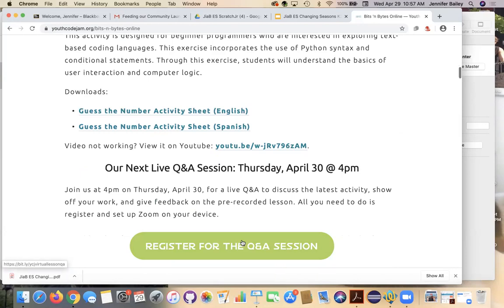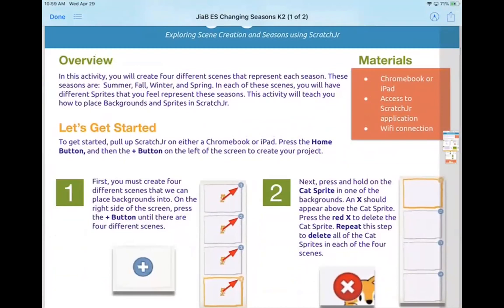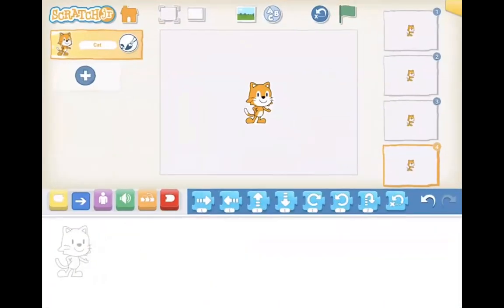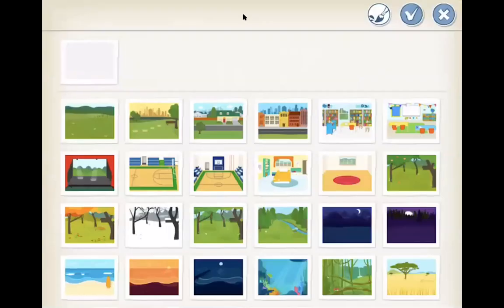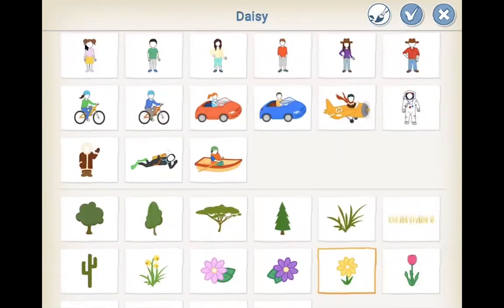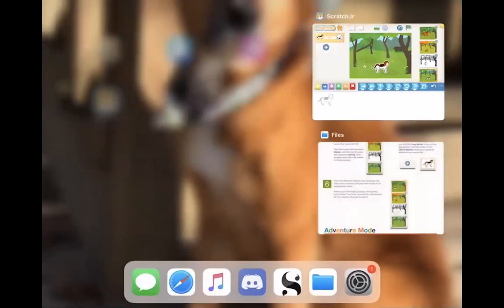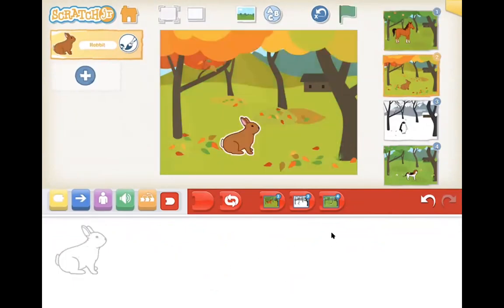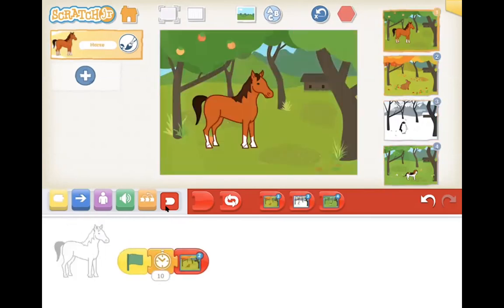Changing Seasons (Scratch Jr)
In this activity, you will create four different scenes that represent each season. These seasons are: Summer, Fall, Winter, and Spring. In each of these scenes, you will havedifferent Sprites that you feel represent these seasons. This activity will teach youhow to place Backgrounds and Sprites in ScratchJr.

This activity can be completed for learners of all grade levels but was designed for K-2nd grade students.